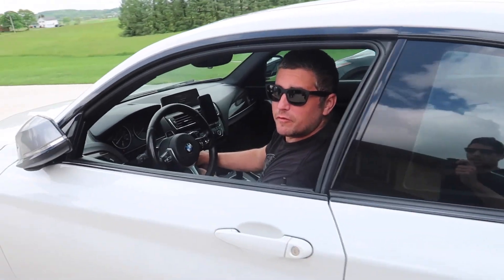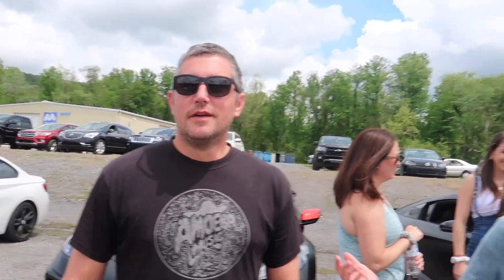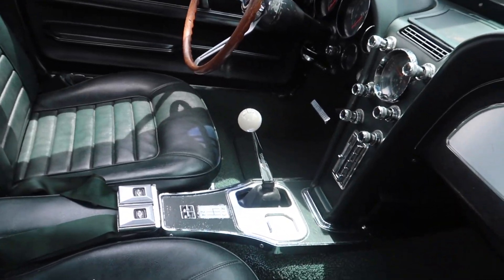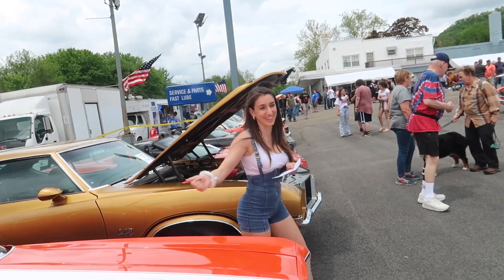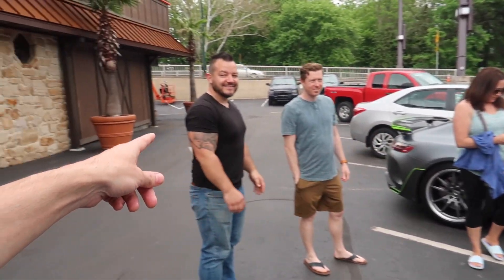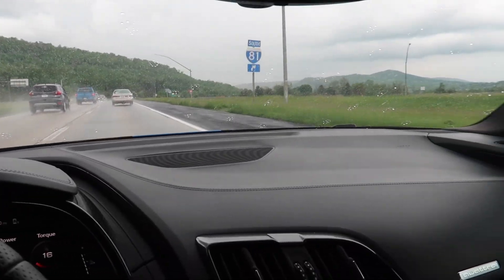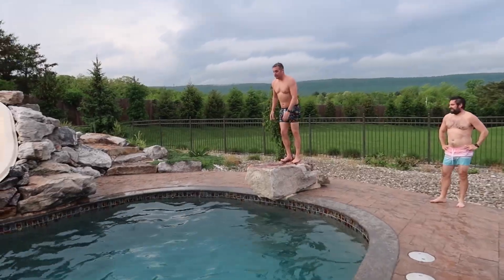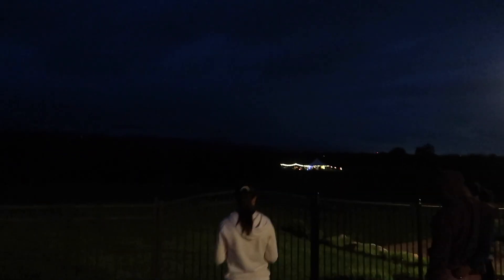Crashing a Classic Car Show with Our Modern Supercars!